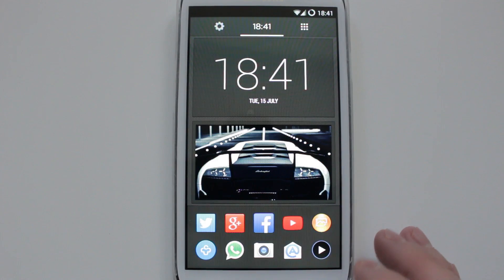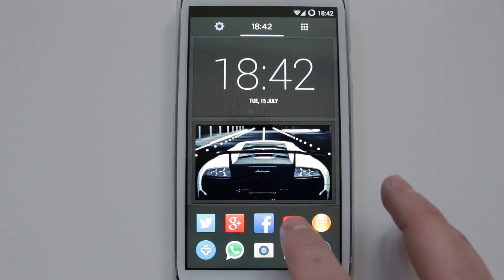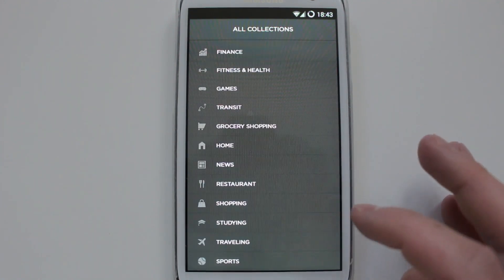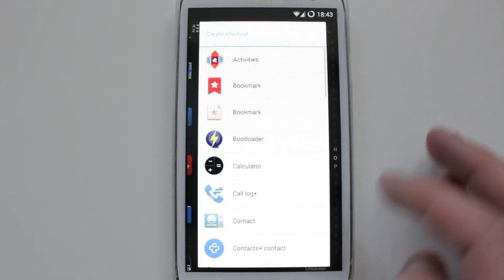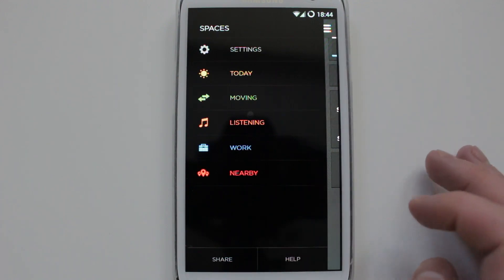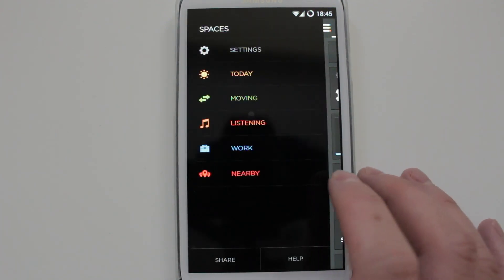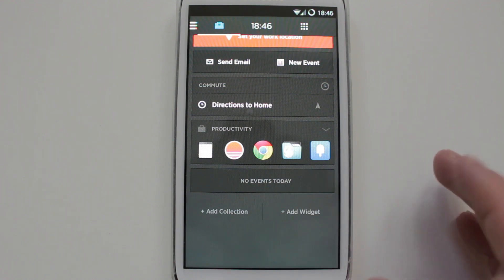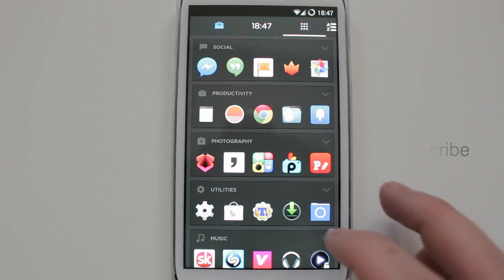Yahoo Aviate Launcher - Your Homescreen Simplified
Check out Yahoo's Android Launcher. Clean, Simple and minimal with productivity taken into consideration.

YOUTUBE DISCRIPTION LINKS AND SHARE LINKS